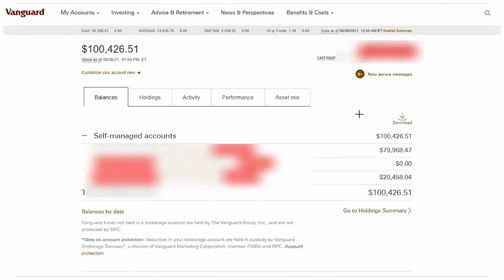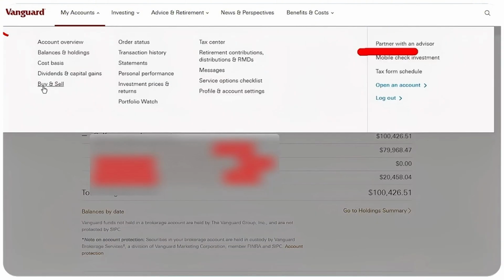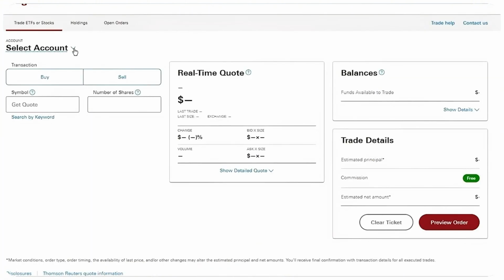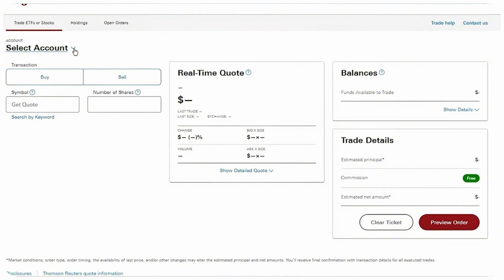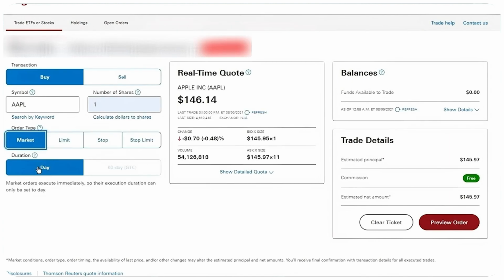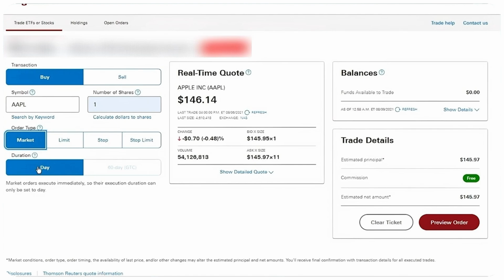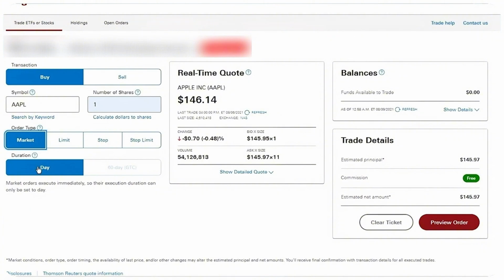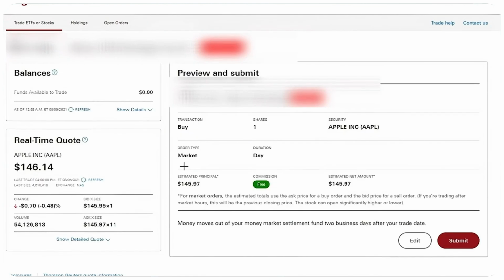How to Buy or Sell Fractional Shares on Vanguard (2026) Full Guide ✅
In this video, you'll learn how to buy or sell fractional shares on Vanguard in 2026. This beginner-friendly, step-by-step guide explains how fractional shares work, how to place buy and sell orders, manage your investments, review your transactions, and use Vanguard's platform to invest with smaller amounts of money.